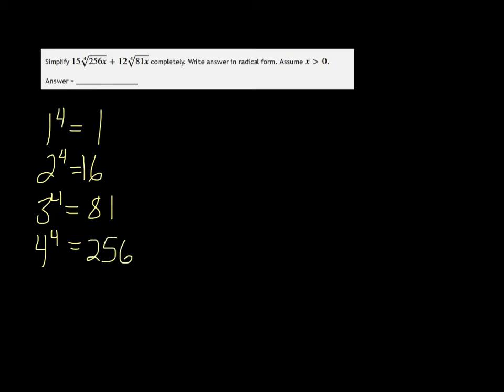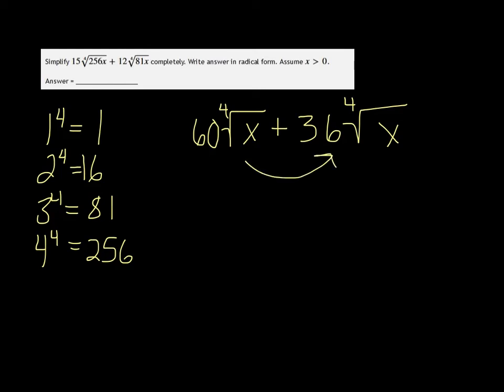MTE 8 Week2#17